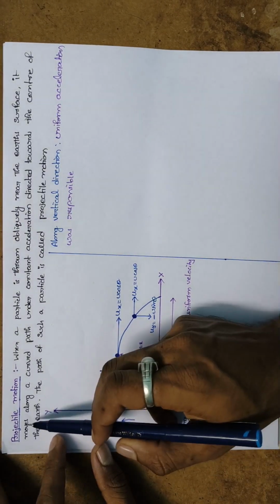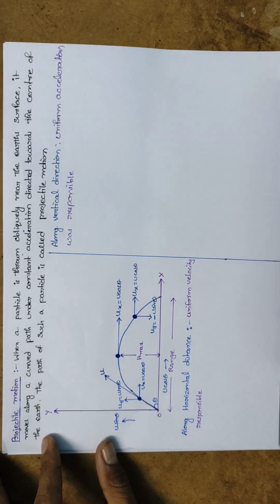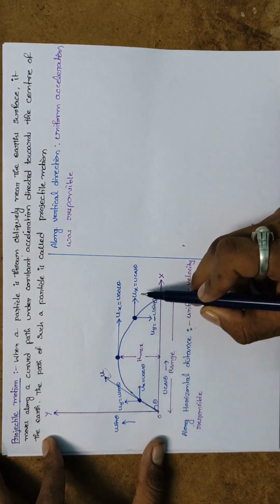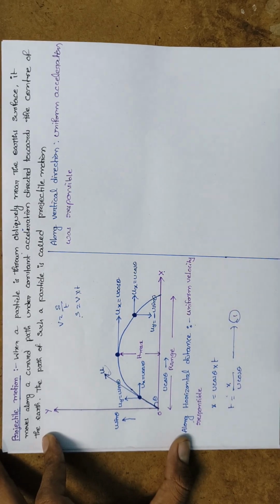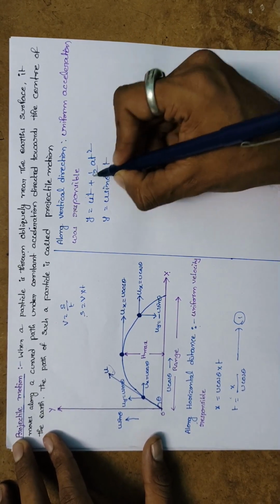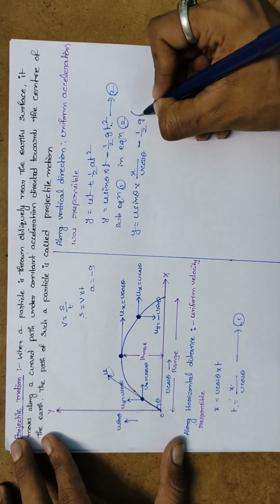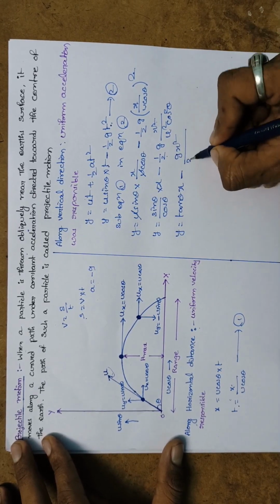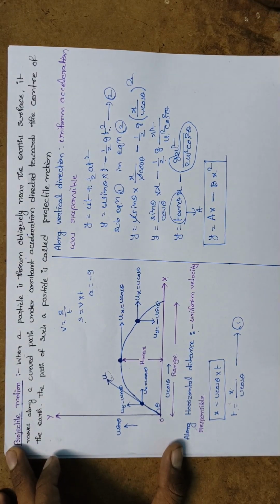Motion in a 2D class-11 physics